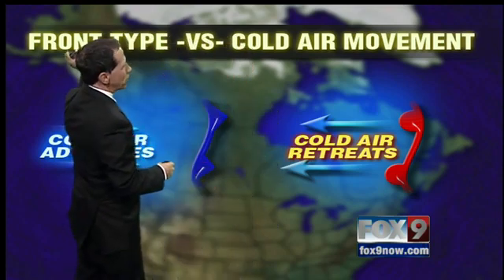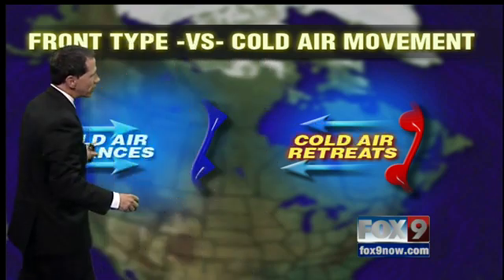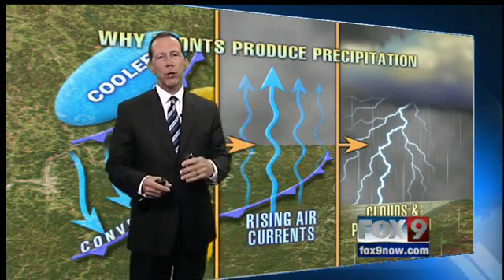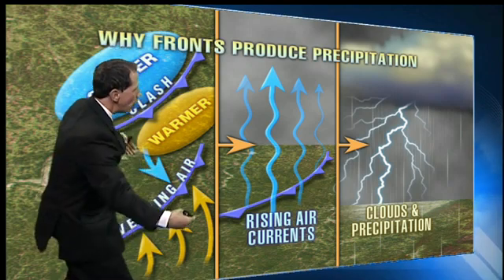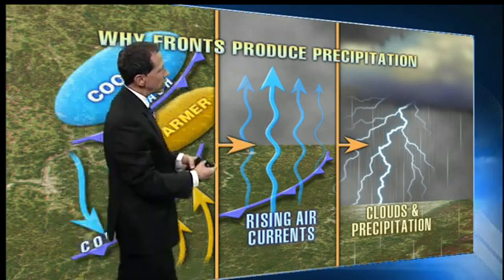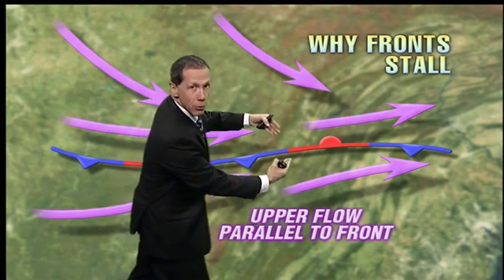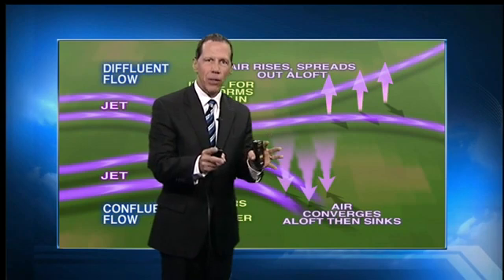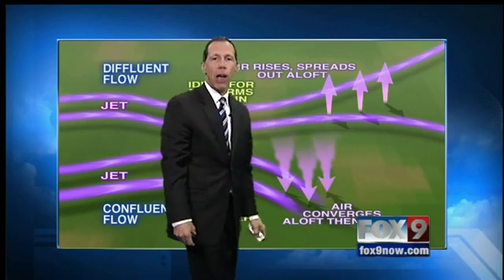How do fronts cause precipitation?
A collision of air masses will cause precipitation. See how right here.